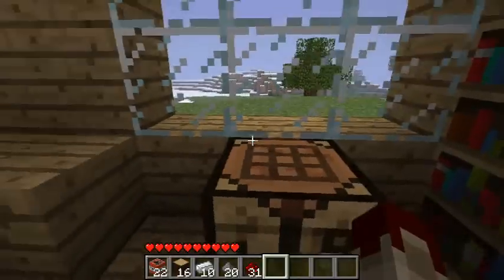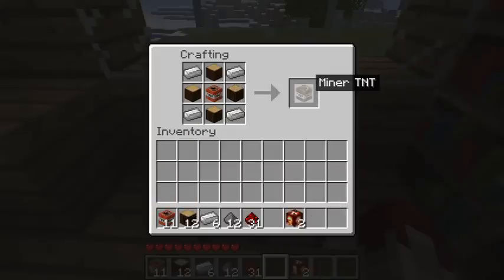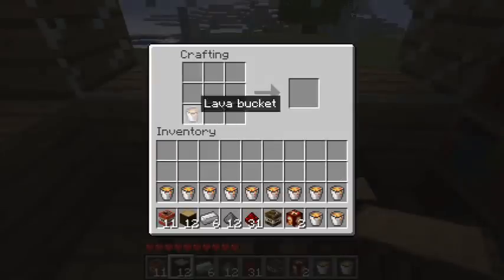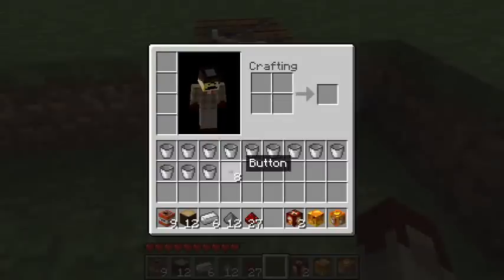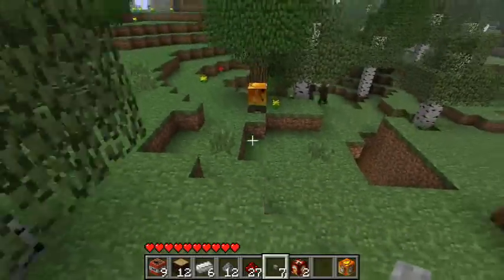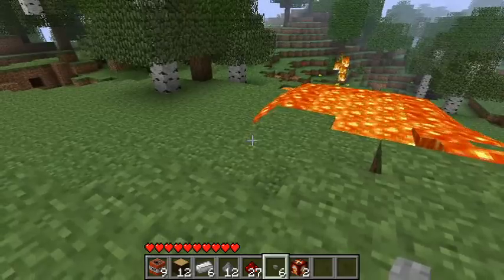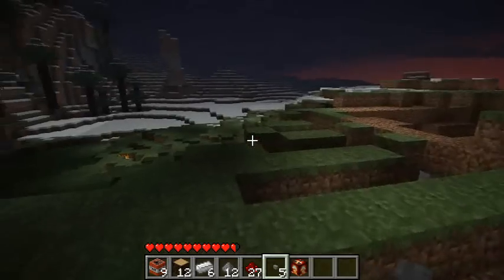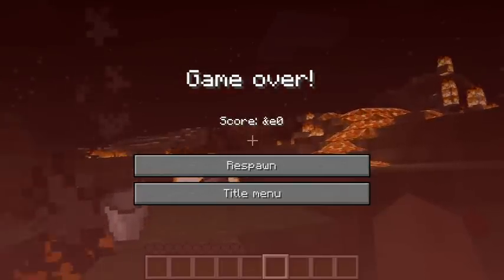Minecraft Mods - TNT Mod! New Nukes, Napalm, Mining TNT & More!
GameChap and Bertie experiment with the perilous, yet spiffing, TNT Mod! Great balls of fire!